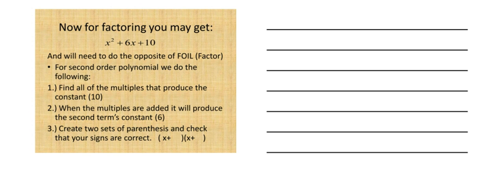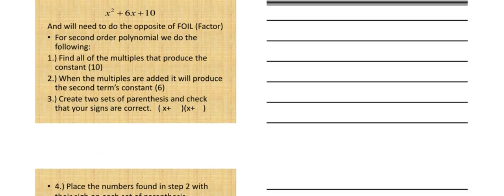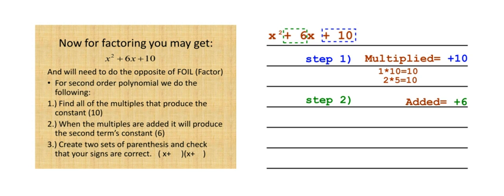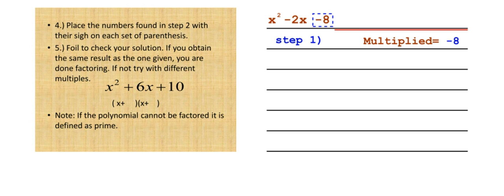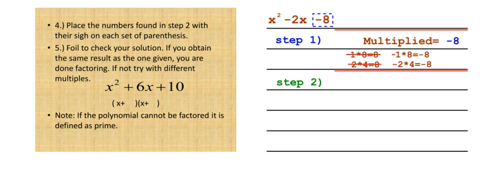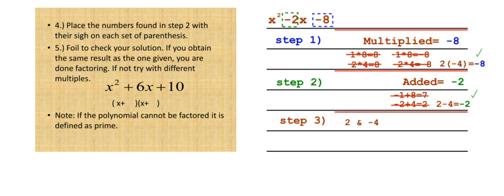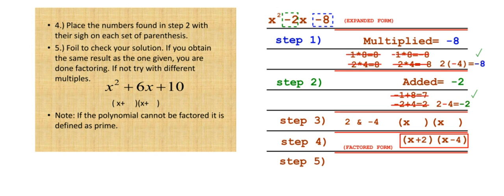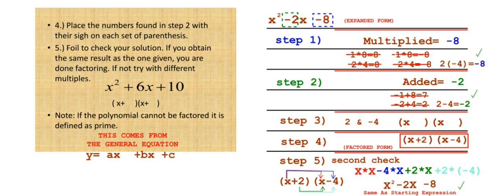Review Factoring Quadratic Equations or Tri-nomials 1